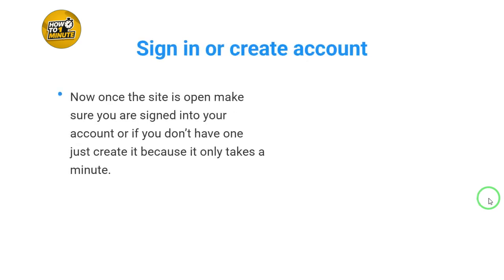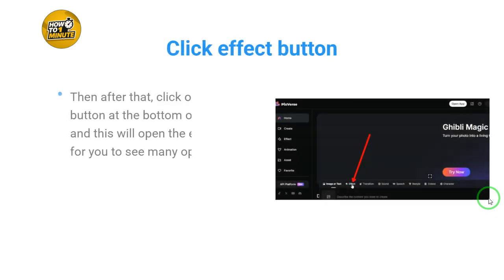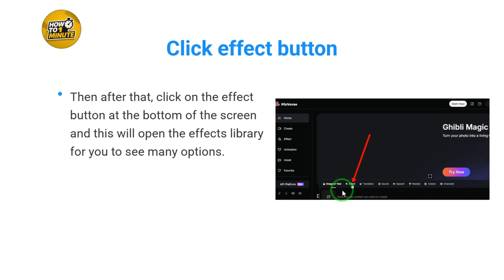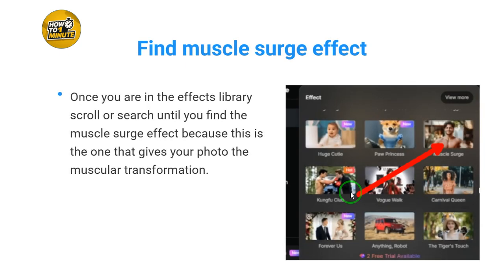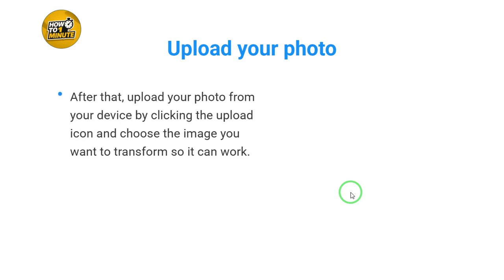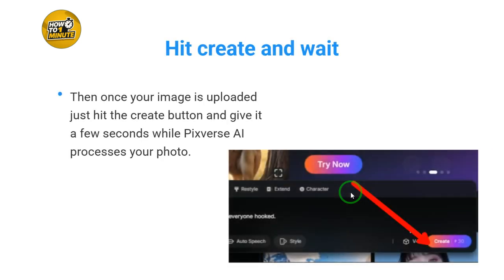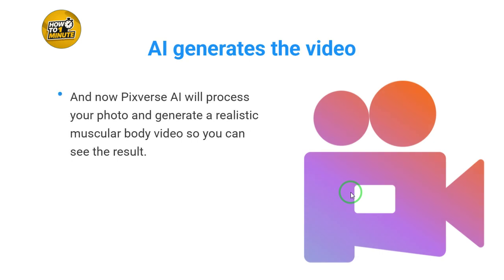How to Create a Muscular Body Video with Pixverse AI (2025 UPDATED)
How to Create a Muscular Body Video with Pixverse AI

In this video, you’ll learn how to make an AI-generated video where you or any character gets a muscular body using Pixverse AI. This tool can turn regular clips into stylized, animated versions with strong, fit bodies—all without editing skills!

✔️ Visit pixverse.ai and sign in with your account
✔️ Use a clear prompt like “man transforming into muscular superhero” or “muscular bodybuilder posing”
✔️ Choose the video style (realistic, anime, etc.) and set motion effects
✔️ Hit generate and download your video once it’s ready

⏱ Timestamps:
0:00 Introduction
0:10 How to Create a Muscular Body Video with Pixverse AI